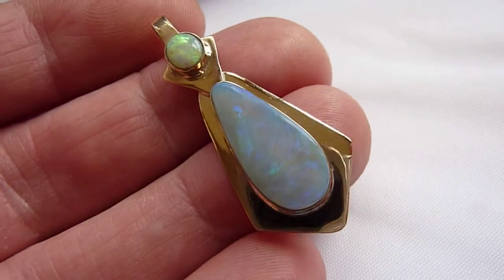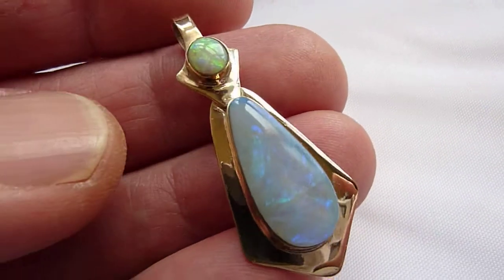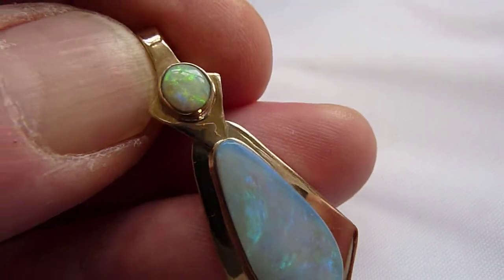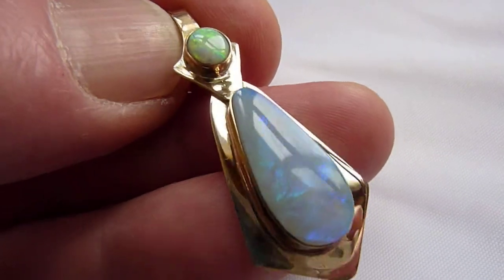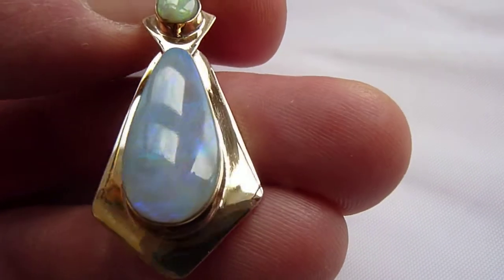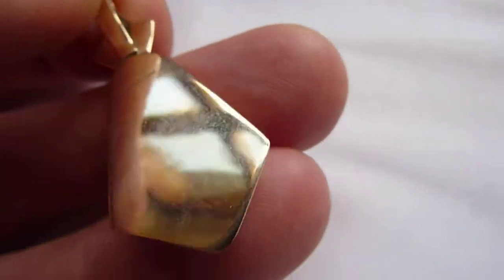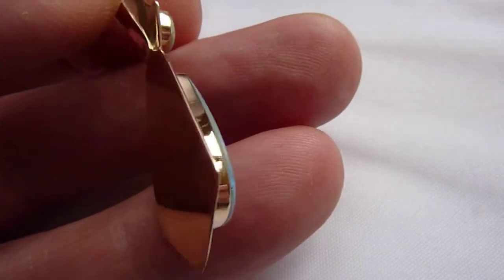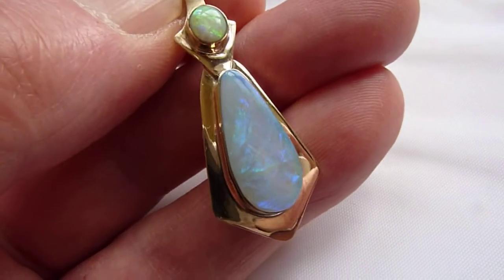Unique Designer 9ct Gold & Double Opal Pendant